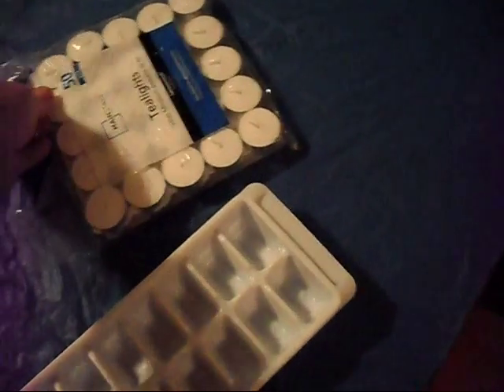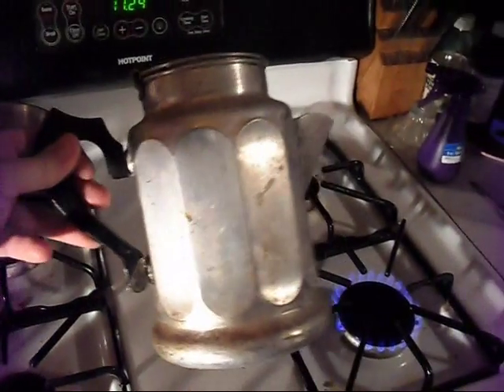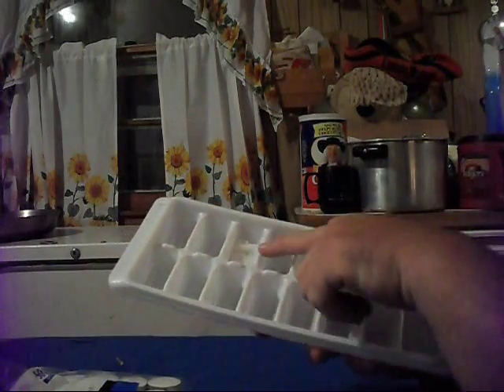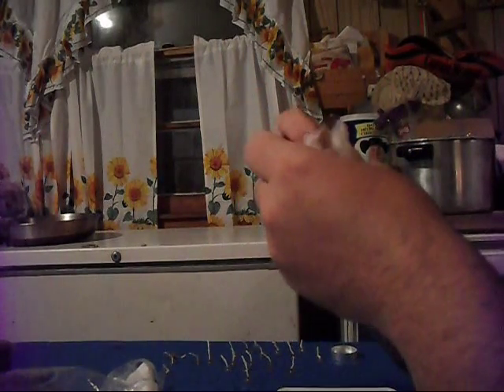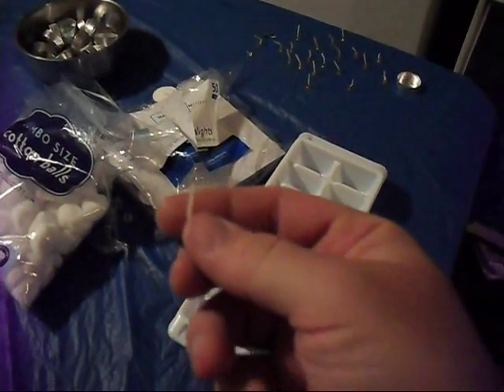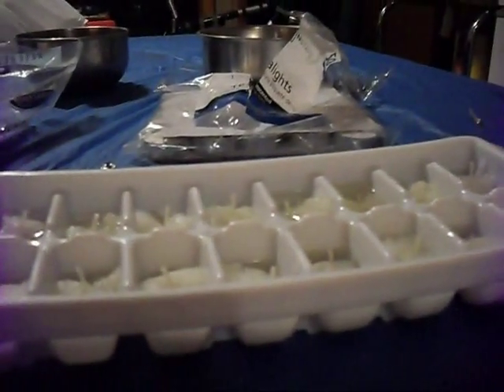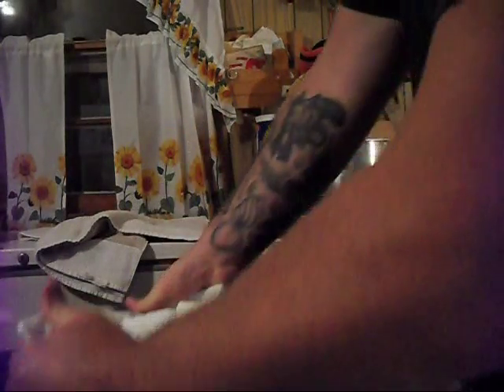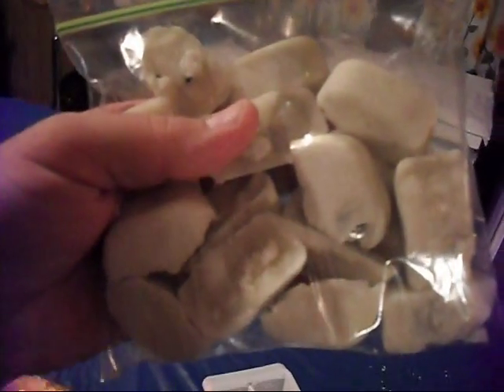Wax+Cotton Balls = Great Fuel Source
A new idea I had to an old design once again. This is a video response to Giutoniolo and his idea. Cotton balls+candle wax=Great Fuel. Let me know what you all think of this idea. When tested, one tablet burned for 17 minutes and two burned for roughly 28 mins.